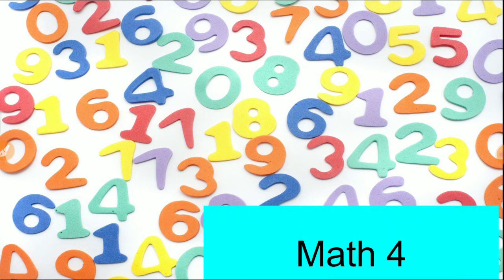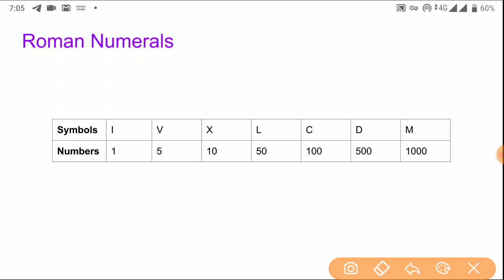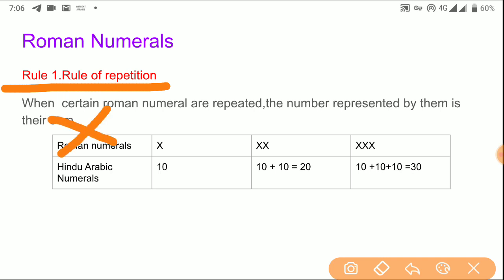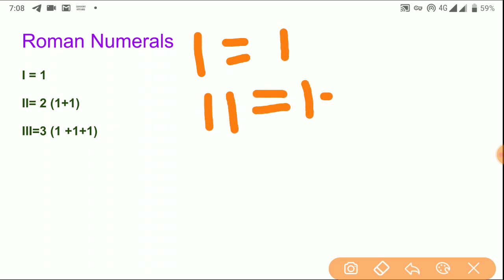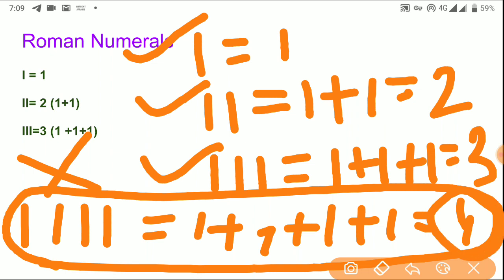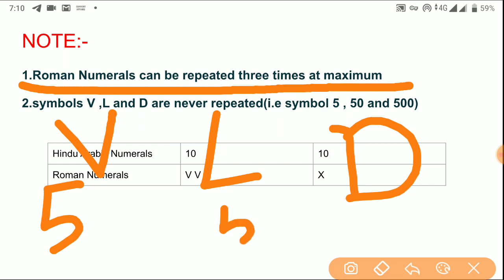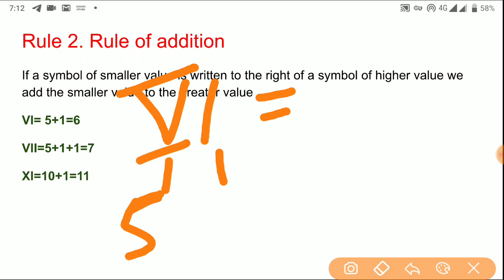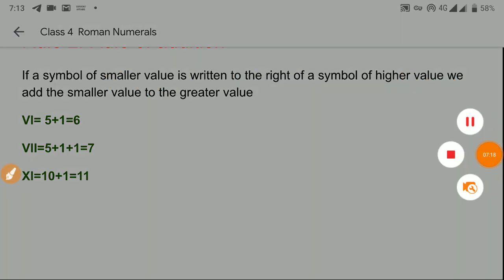Class 4 Roman Numerals Introduction